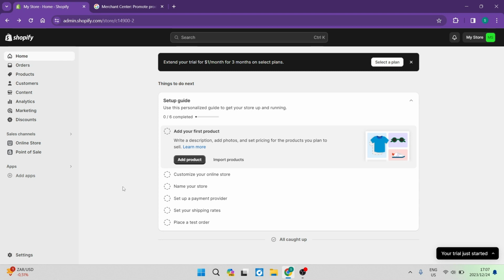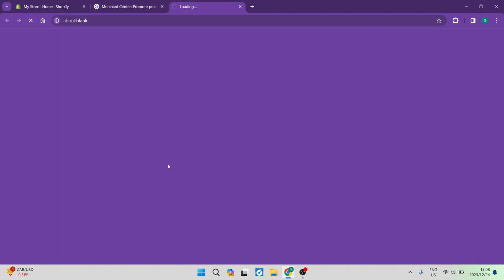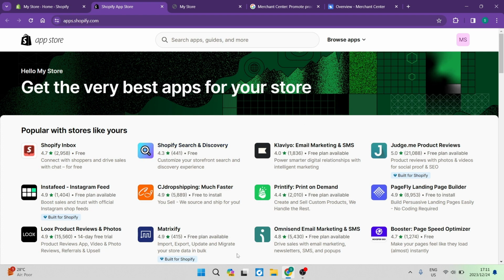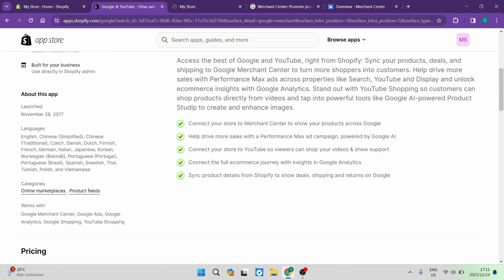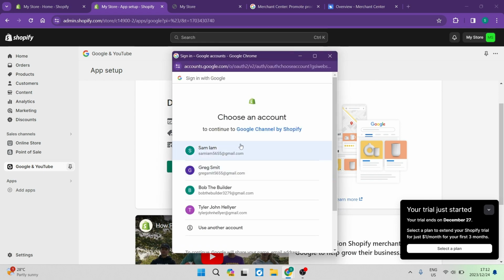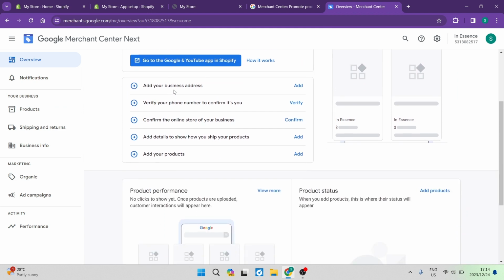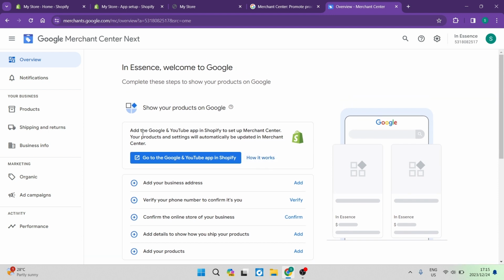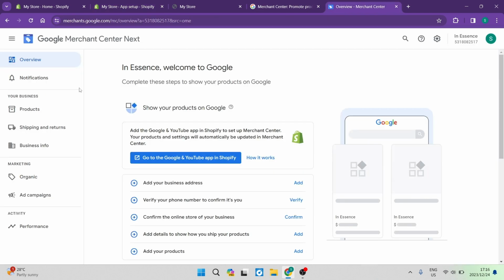How to Set Up Google Shopping on Shopify in 2026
In this video 'How to Set Up Google Shopping on Shopify,' we'll guide you through the essential steps to seamlessly configure and optimize your Shopify store for Google Shopping, maximizing your products' visibility on the world's largest search engine.

Google Shopping is a powerful tool that allows you to showcase your products directly in Google search results. In this tutorial, we'll walk you through the process of setting up Google Shopping on your Shopify store.

Timestamps

Intro – 00:00 – 00:24
Signing up for a Google Merchants Account – 00:25 – 02:35
Adding the Google Merchant App to Shopify – 02:36 – 04:57
Setting up Google Merchant – 04:58 – 06:36
Outro – 06:37 – 06:56